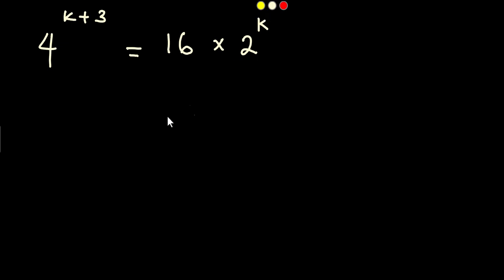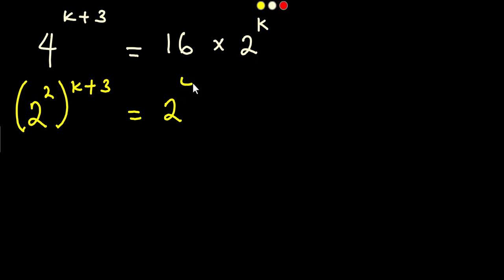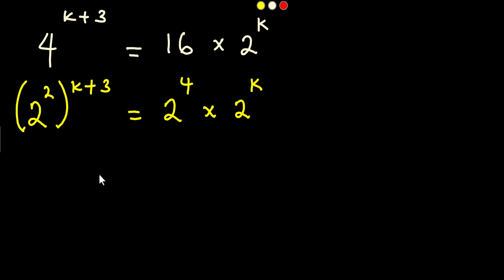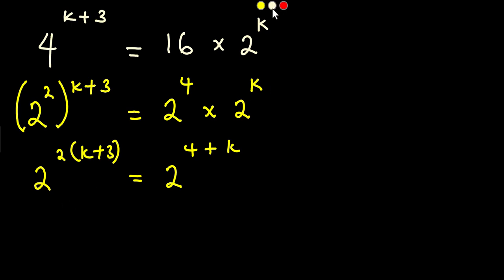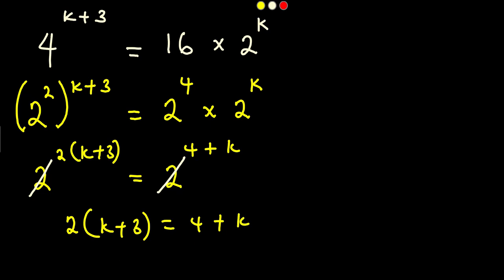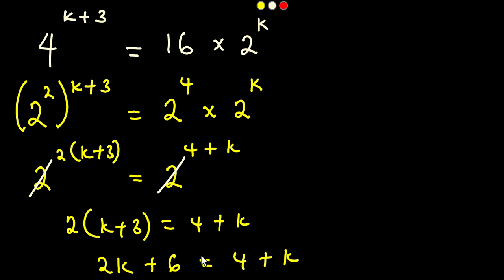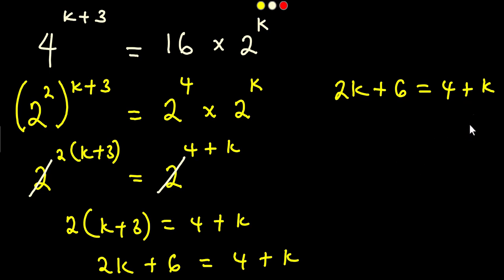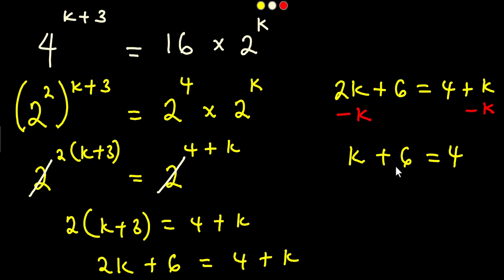Algebra equation - Indices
🚨 Indices Equations — The Hidden Trick That Makes Them EASY!

Think solving indices equations is hard? That’s only because no one’s ever shown you the shortcut.
In this video, we'll dive into solving indices equations (also known as exponential equations). You'll learn how to apply the laws of indices to solve various types of equations involving exponents, with clear examples and step-by-step explanations. and reveal the powerful trick that makes even the trickiest ones feel simple.

📘 You’ll learn:

How to match base powers and simplify

What to do when the bases aren’t the same

The one mistake most students make (and how to fix it)

Fully worked examples you can follow at your own pace.

💡 Whether you're revising for exams or learning this topic for the first time, this walkthrough will boost your confidence and save you time!

🔥 Stop being stuck — watch this and start solving like a pro.